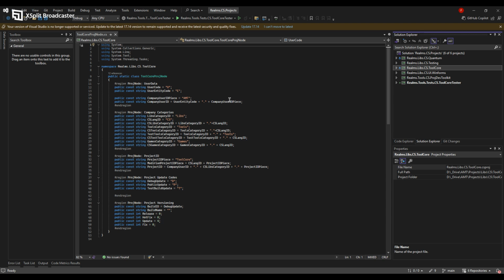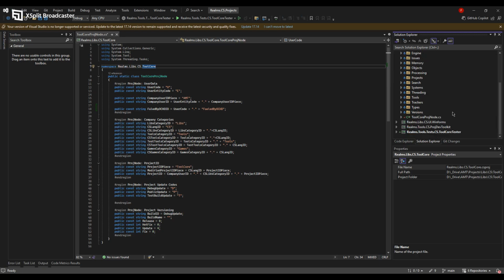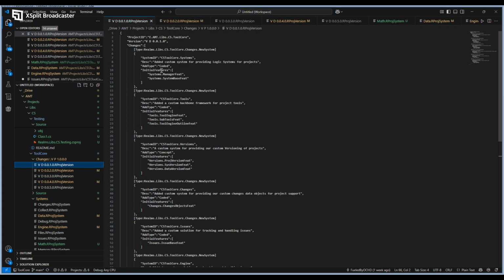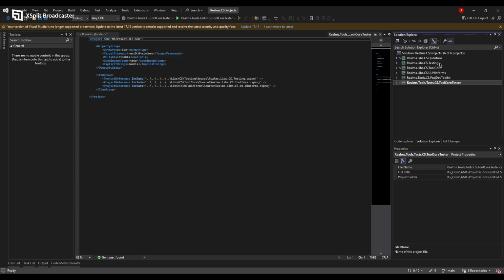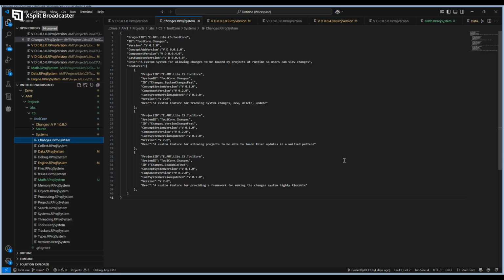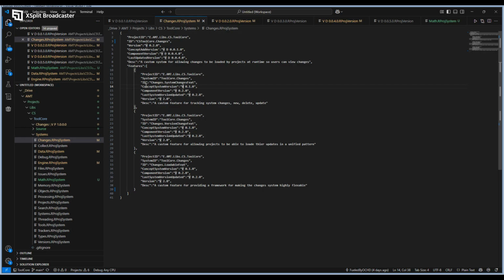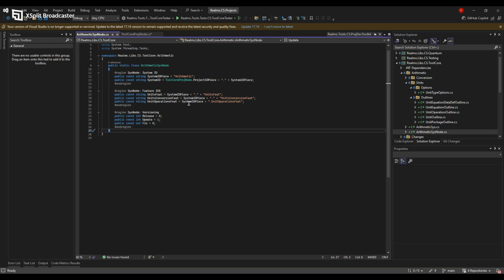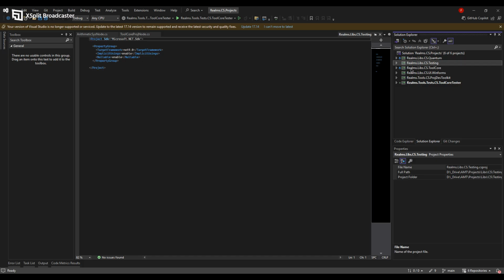Project Development with Staff - Basic Realms Project Layout ( Stream Copy )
Live Project Stream
This video runs through most of the basic elements of project development based our how we develop projects basic which as we continue with this line of videos will things will come together.
We are still in recovering and build up fresh with a different type of focus. We are still in the process of updating all our work to match. We will be working to provide a much clearer picture for ya'll.
Streamer: FueledByOCHD

Please Note: Our staff is limited so progress may be slower but we are working to get everything updated. Please bear with us.